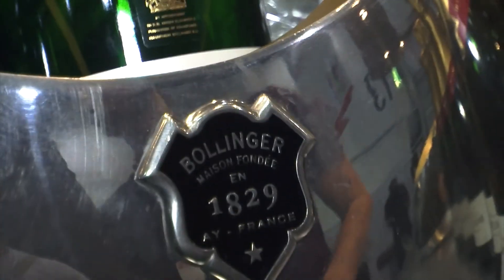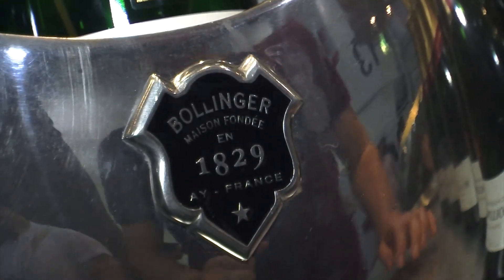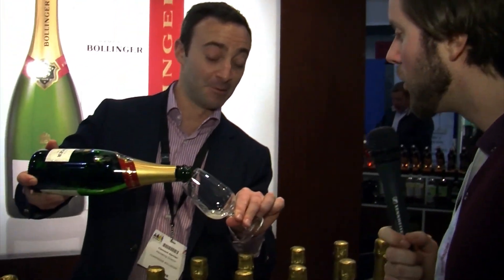London Wine Fair with Bollinger - The Wine Guy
Over at the Mentzendorff stand we were lucky enough to chat to the Marketing Director of Bollinger Champagne, Clement Garnier, who gave us insight as to why Bollinger is so popular and what they have planned for the future.